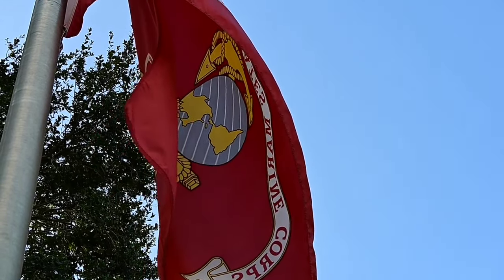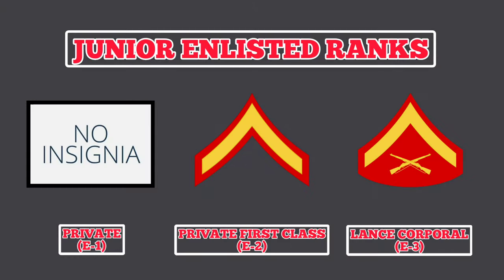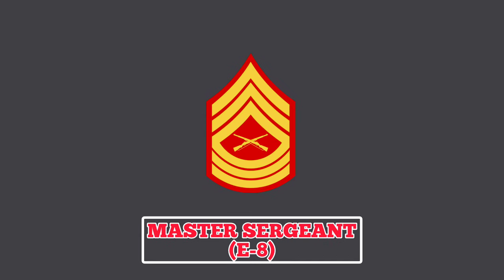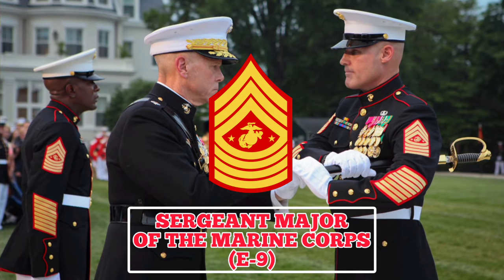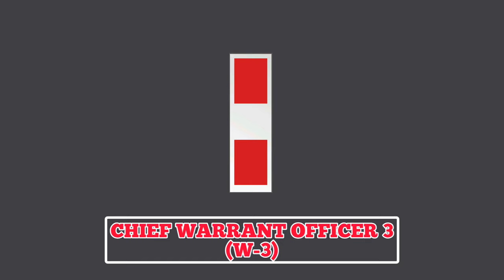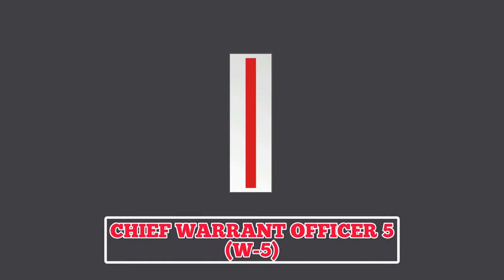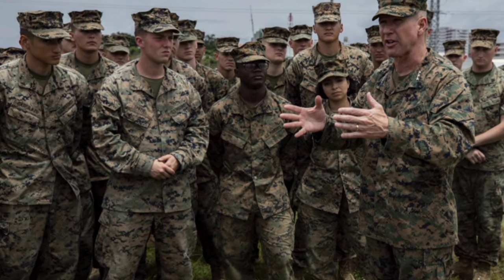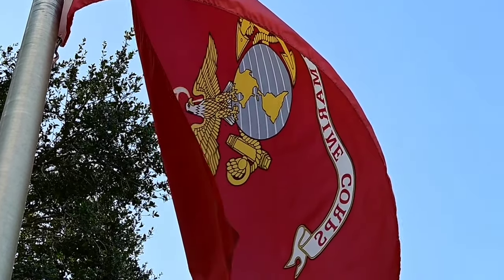U.S. MARINE CORPS RANKS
The United States Marine Corps is a separate military service within the U.S. Department of the Navy, charged with the provision of marine troops for seizure and defence of advanced bases and with conducting operations on land and in the air incident to naval campaigns.

In this video we explore all the ranks of the U.S. Marine Corps.

🛑This video was created using information available to the public.
The images and videos used in this video are not owned by @militarystuffchannel. They are used strictly for the purpose of illustration.

If you are interested in supporting the channel, become a channel member or join our Patreon, purchase an item from our store, or use our Amazon affiliate link to purchase items on Amazon.

Time Stamps
0:00 Intro
0:51 Junior Enlisted Ranks
2:03 NCO Ranks
3:00 Staff NCO Ranks
6:25 Warrant Officer Ranks
8:39 Company Grade Officers
10:08 Field Grade Officer Ranks
11:28 General Officer Ranks
13:00 Did you know?
13:21 Outro